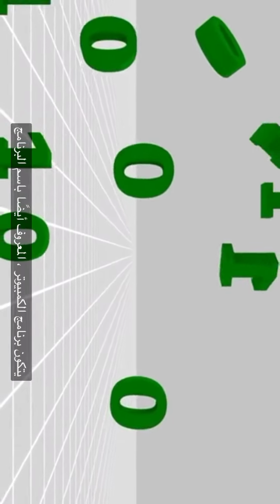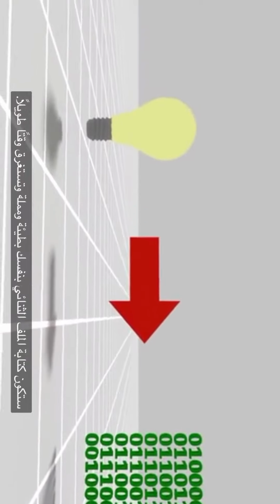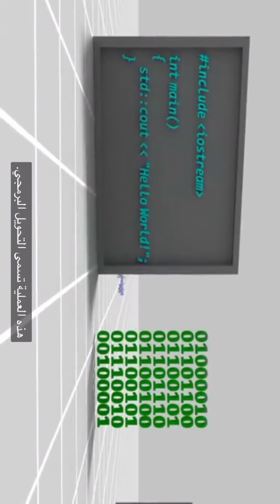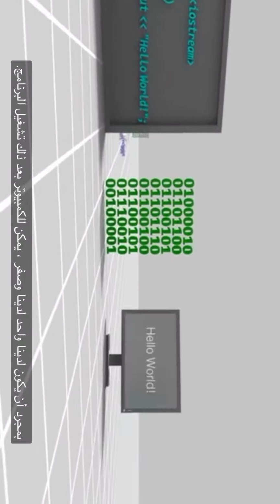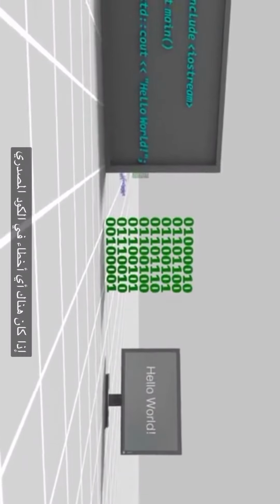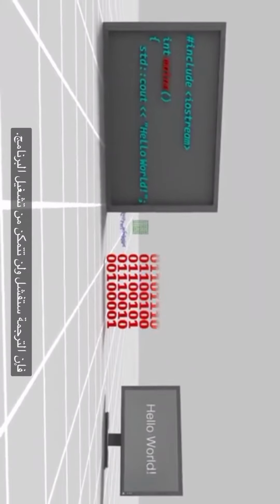كيف يعمل السوفت وير